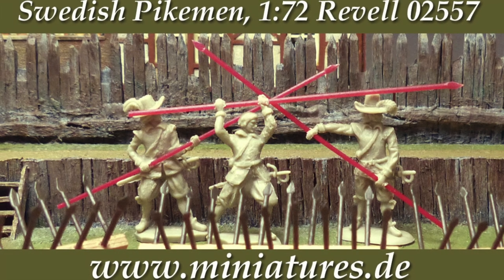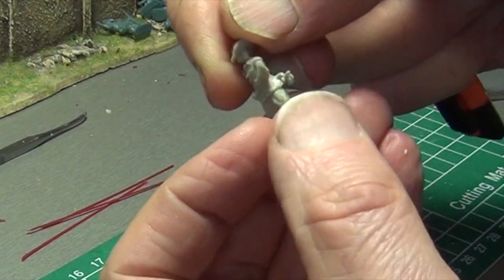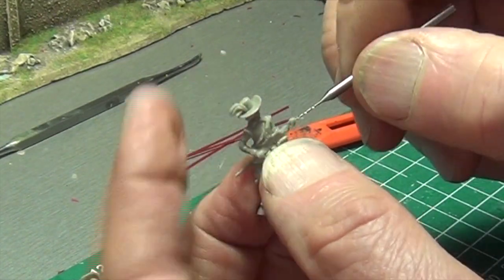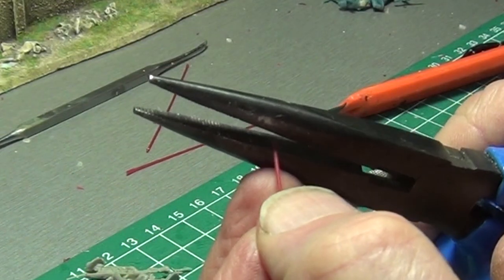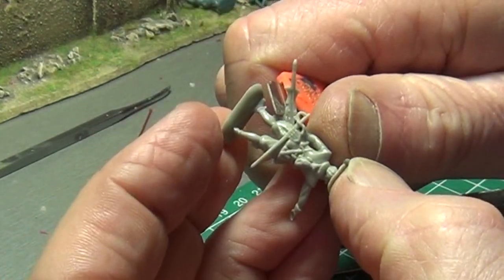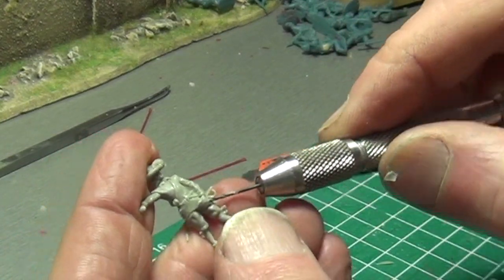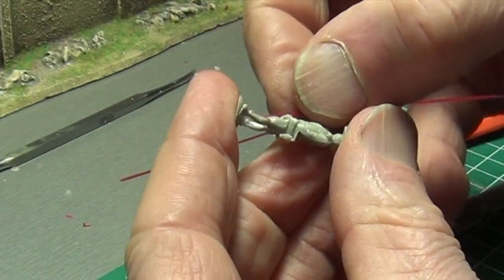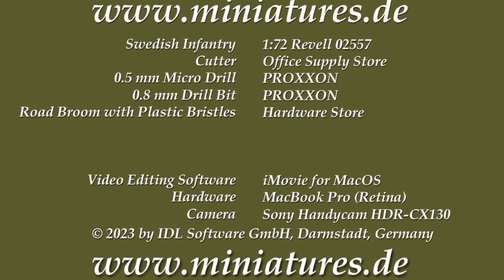Converting Musketeers into Pikemen, Swedish Infantry, 1:72 Revell 02557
Revell Swedish Infantry includes too few pikemen, which is why we convert musketeers into pikemen in this tutorial.

A company of Swedish infantry of the Thirty Years‘ War consisted of 16 officers and sergeant, and 126 rank and file, of whom 54 were pikemen and 72 musketeers (Source: Roberts, Keith: Pike and Shot Tactics 1590–1660, S. 48). If we wanted to recreate this ration with Revell Swedish Infantry, we would need to convert eight musketeers into pikemen.

And indeed, all six of the musketeer poses may be converted to convincing pikemen. The repair of a damaged musketeer is shown in a separate tutorial: